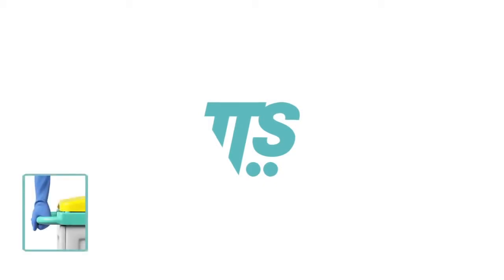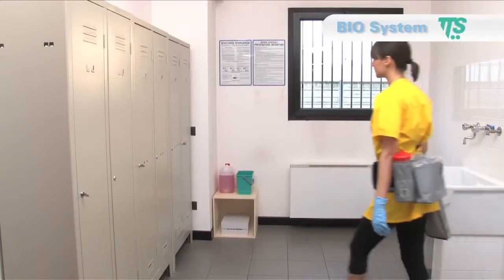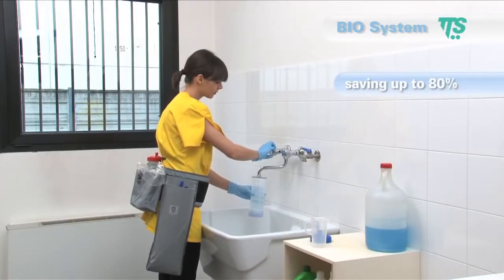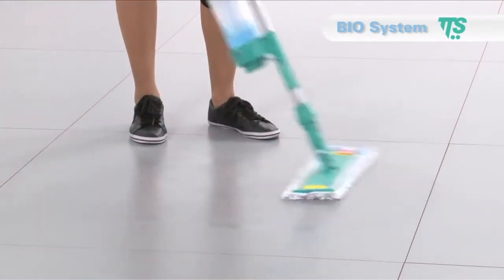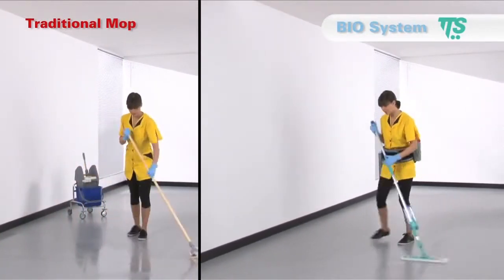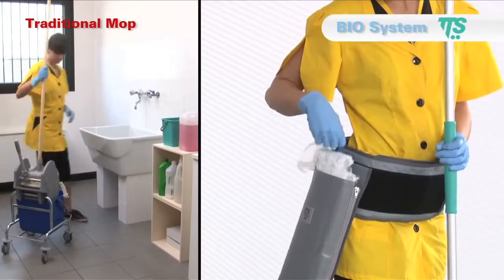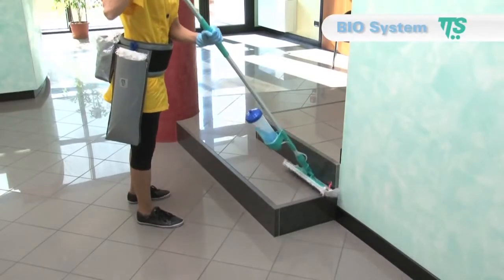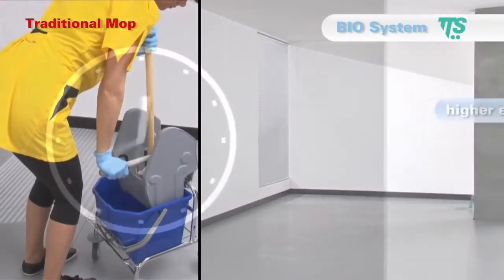TTS BIO System